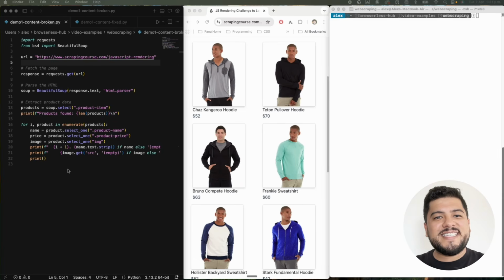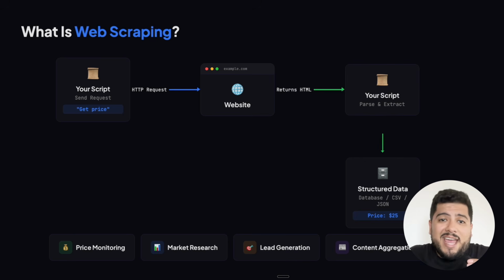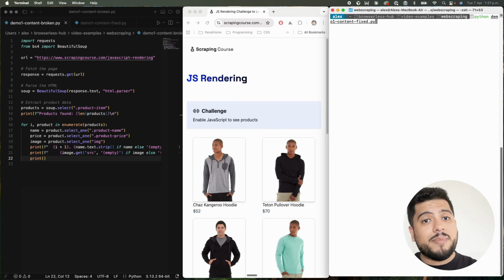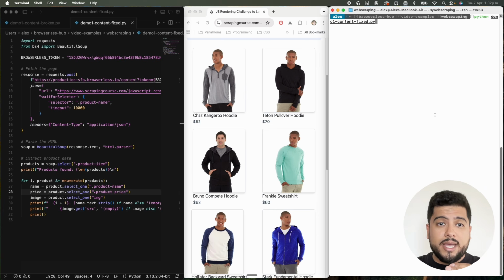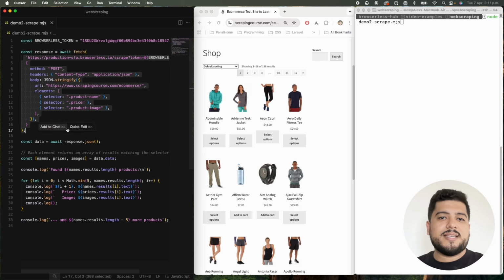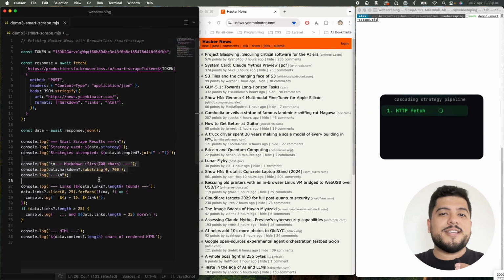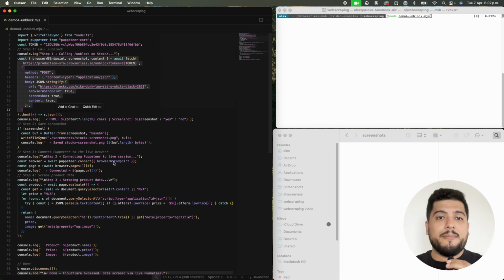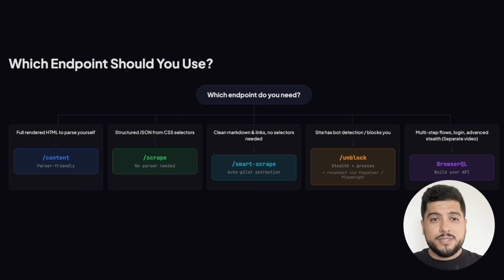Web Scraping 101: How to Scrape Any Website (Python & JavaScript)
Your web scraping code works on some sites but completely fails on others. Here's why, and how to fix it.

In this video, we explain what web scraping is, why your scripts break on modern JavaScript-heavy websites, and walk through 4 different methods to actually extract the data you need, from fully rendered HTML to clean structured JSON. We'll also show you how to bypass bot detection on sites that actively try to block scrapers.

🚀 What you'll learn:
What web scraping is
Why scripts fail on dynamic sites
4 ways to scrape data from dynamic pages
Python & JavaScript demos you can follow along
How to bypass bot detection and CAPTCHAs

🕒 TIMESTAMPS
00:00 Intro
0:53 What is Web Scraping?
2:05 Why Your Script Breaks (Static vs Dynamic Websites)
3:52 How to Fix it?
4:31 Fix #1: Get Rendered HTML with /content
6:08 Fix #2: Extract JSON with /scrape (No Parsing Needed)
7:35 Fix #3: Use /smart-scrape Without Selectors
9:34 Fix #4: Bypass Bot Detection with /unblock
10:40 Which Endpoint Should You Use?
12:20 Best Practices & Ethical Scraping Tips